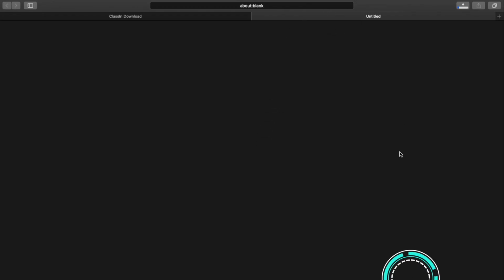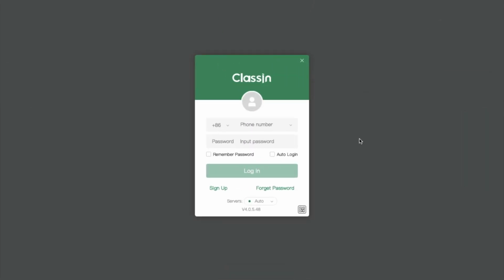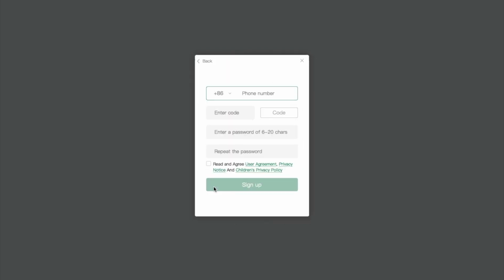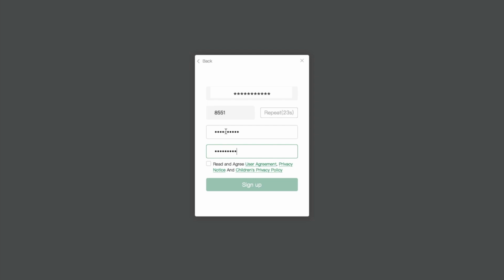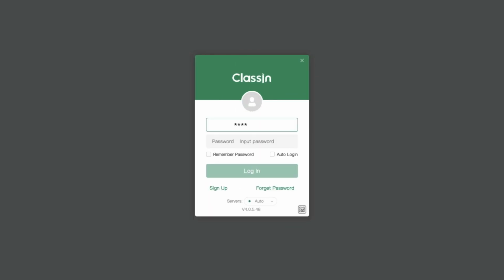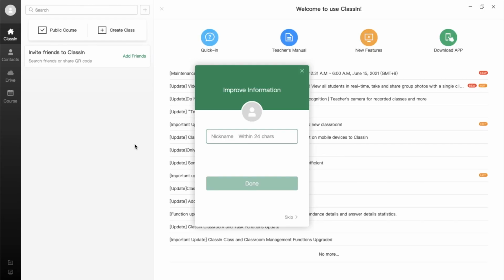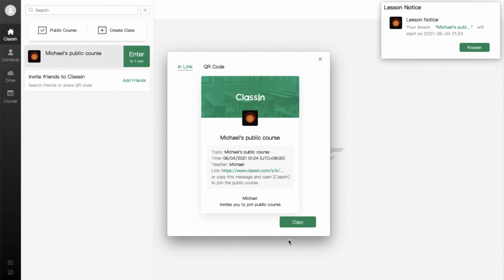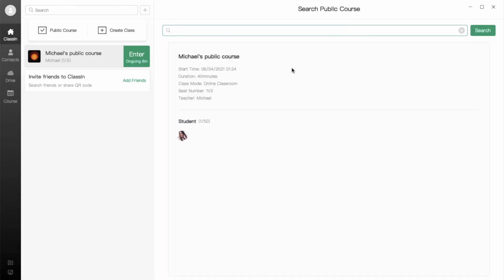Individual Teachers: Get Started with ClassIn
In this video, we walk you through how individual teachers can get started with ClassIn. If you're an individual teacher, please download the ClassIn first, and then sign up through the ClassIn program. Watch the video to learn more!

1️⃣00:13 Download ClassIn
2️⃣00:30 Sign up through ClassIn App
3️⃣01:15 Create a Public Course
4️⃣01:40 Invite Students to the Public Course
5️⃣01:55 Create a Class
6️⃣02:05 Invite Students to the Class
7️⃣02:20 Add Lessons

Explore Michael's channel as well!